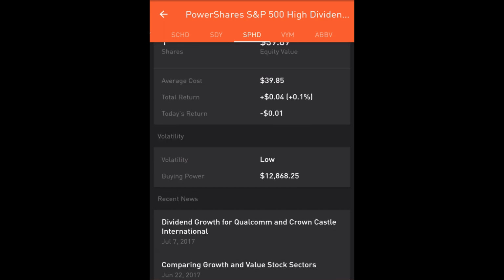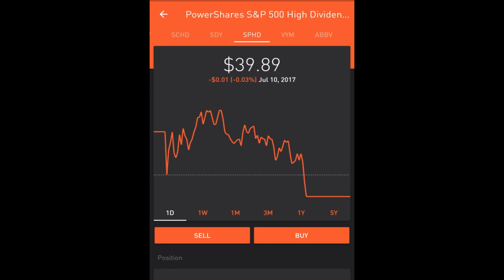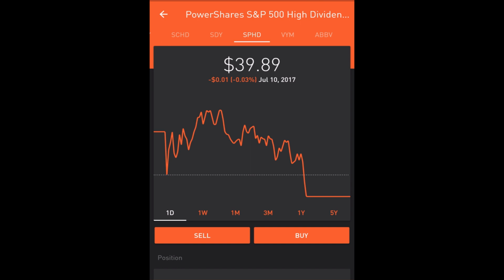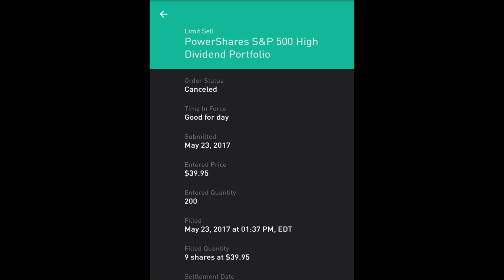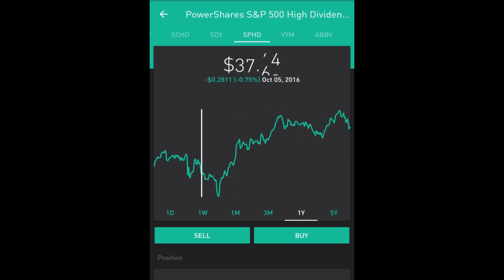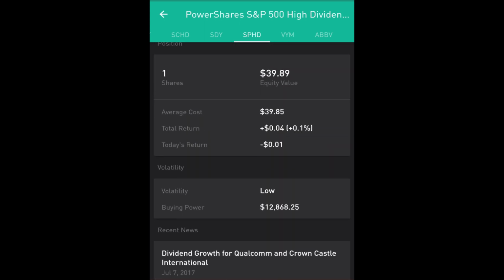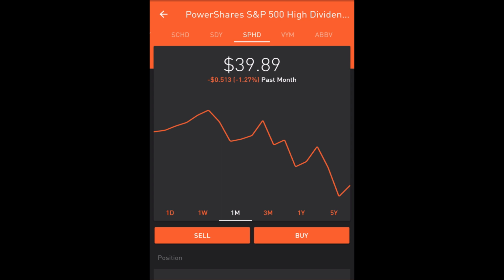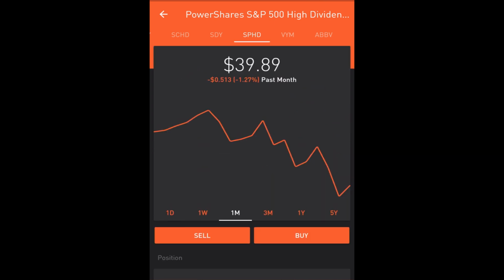DIVIDEND CAPTURE Day & Swing Trading! | Stock Market Investing 101